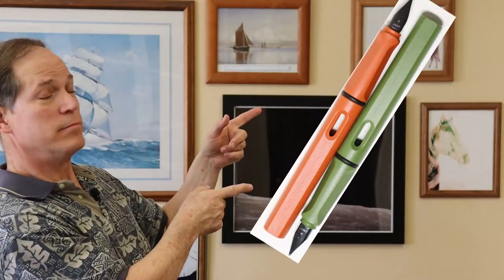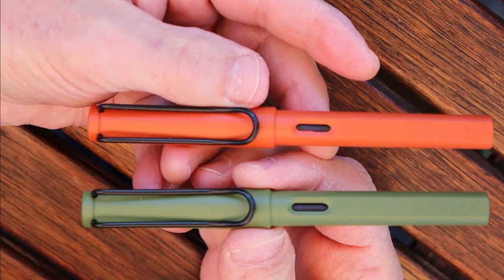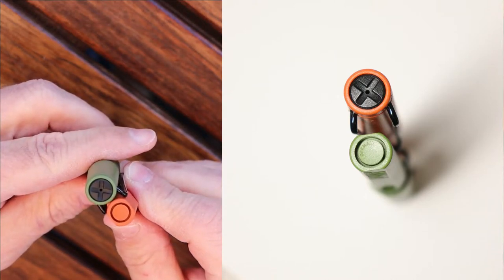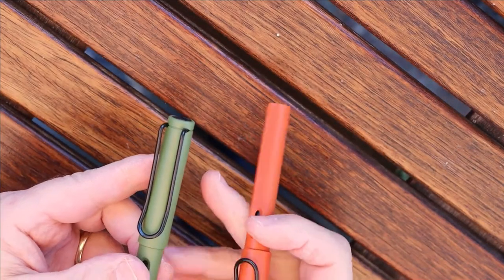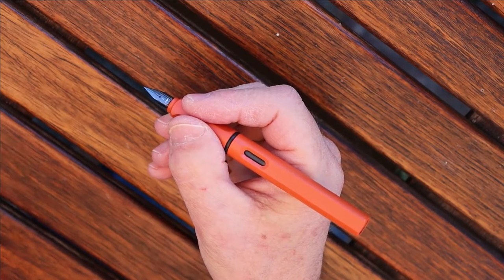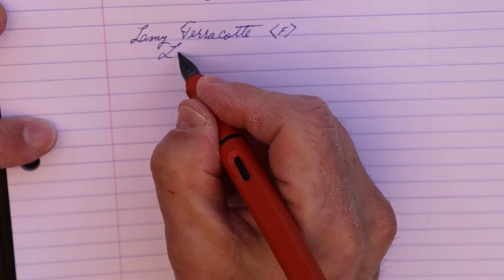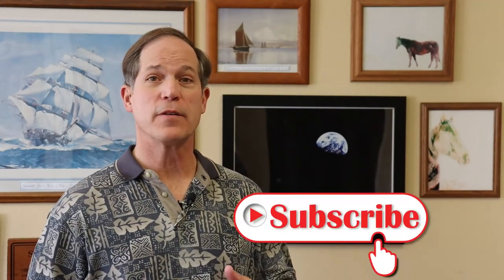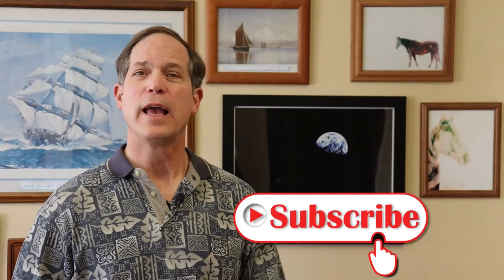Lamy Safari Terra and Savannah Review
They're finally here, the Lamy Safari Special Editions Terra and Savannah!
These two colors are a throwback to the 1980 introduction of the Safari line of Lamy Fountain Pens. The earthtone combo is a welcome addition to my pen collection. These are pleasant writers at a reasonable price point. you can find these available at: